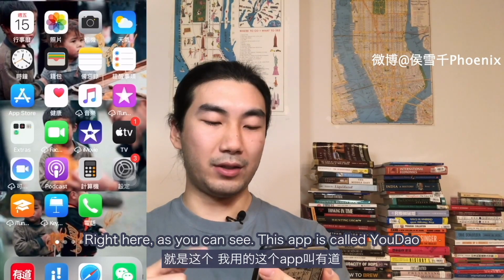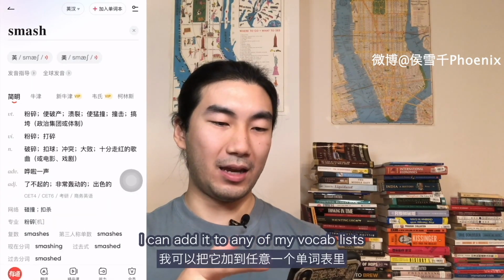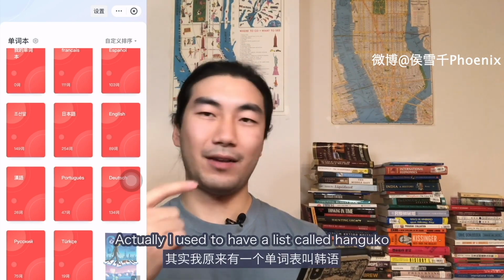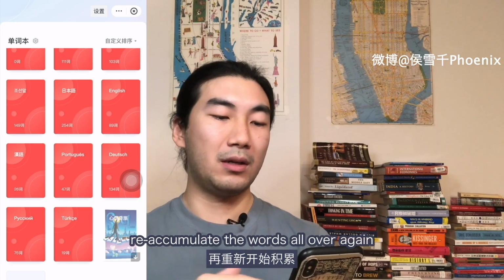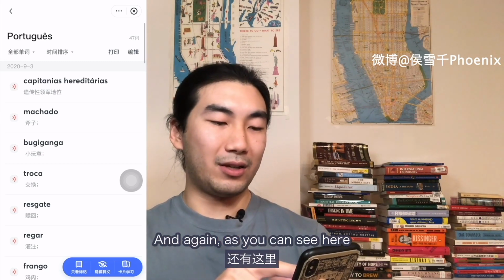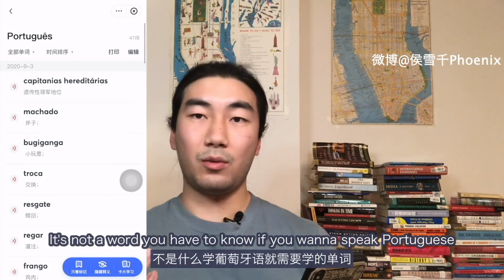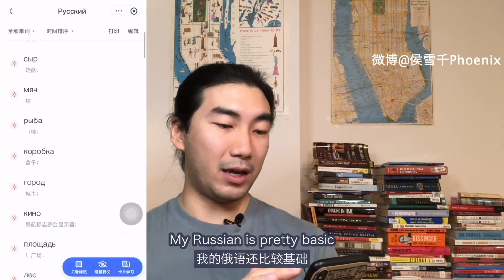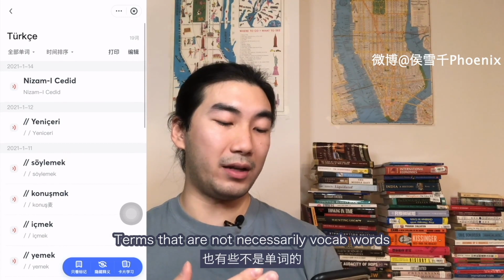What Cellphone App Do I Use for Vocabulary in 10 Languages?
Hey guys! In this video I'll give you a brief introduction to the cellphone app I use to learn vocabulary. This video is not sponsored, so everything I say is actually my sincere opinion about the app!